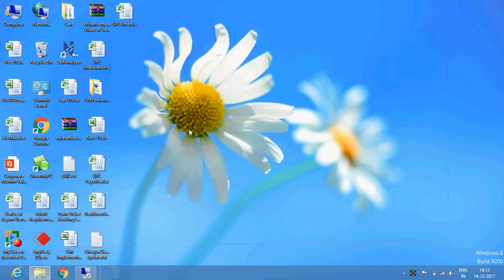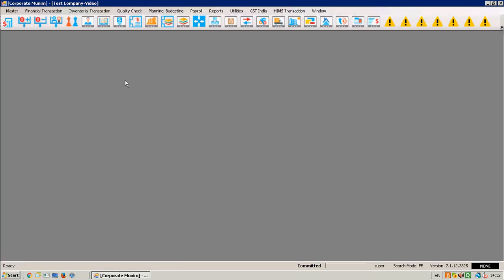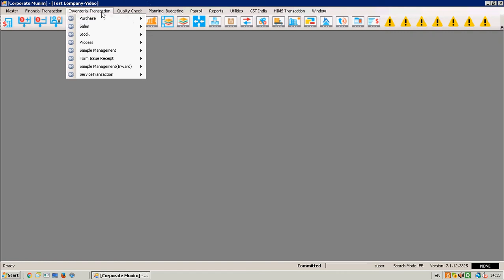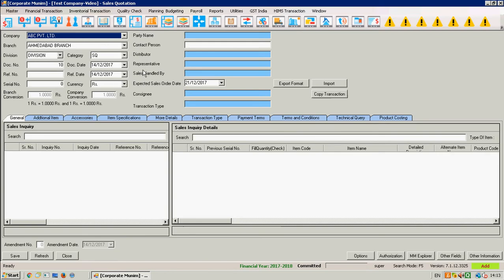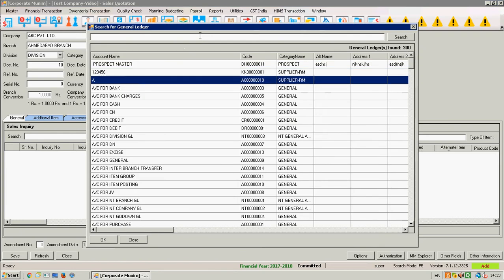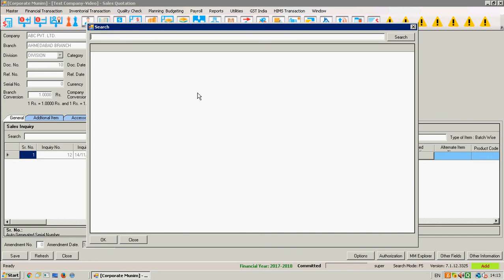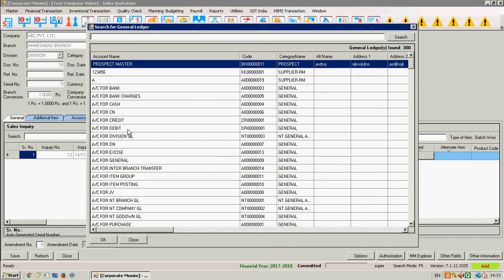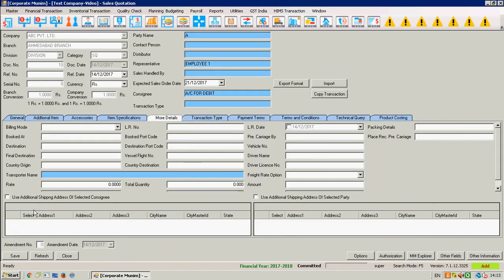Consignee Name and Additional Shipping Address functionality introduce in Sales Quotation